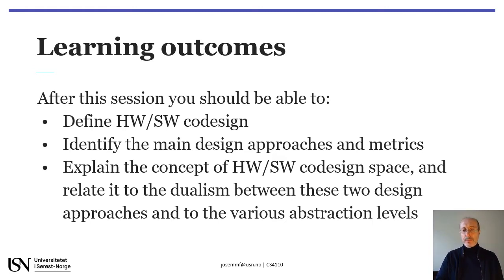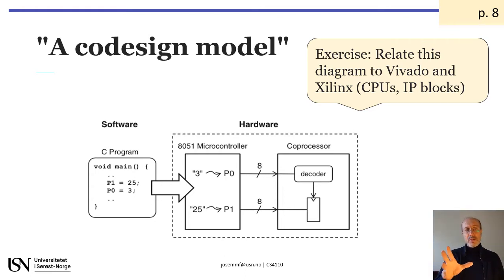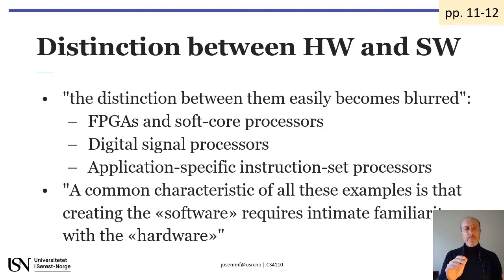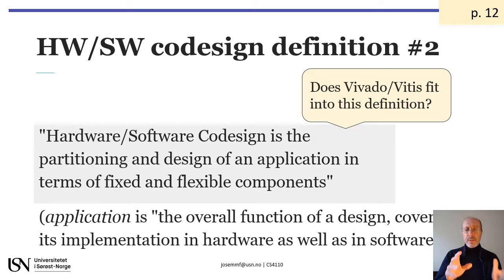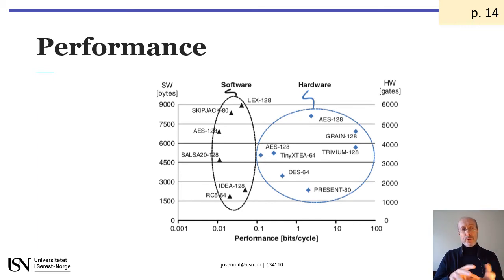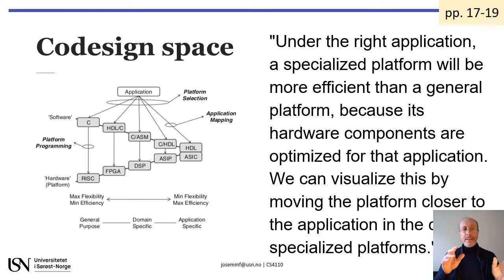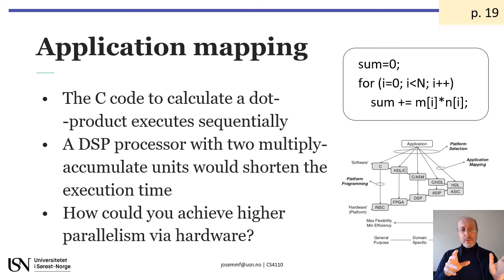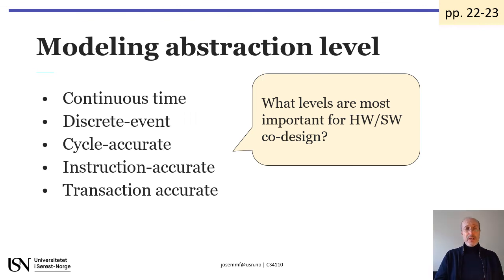02b CodesignLecture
Part 2/3 of an introduction to HW/SW codesign